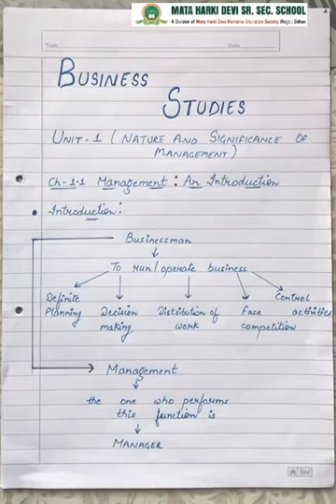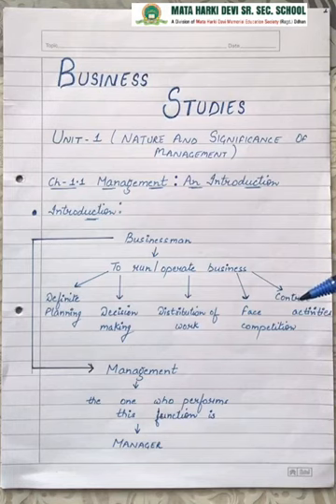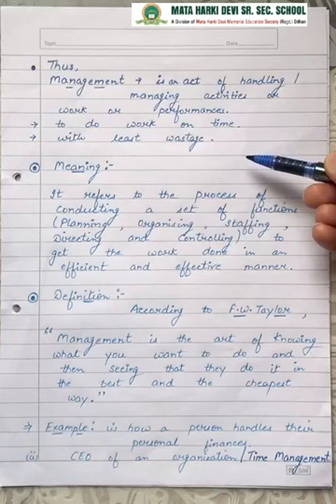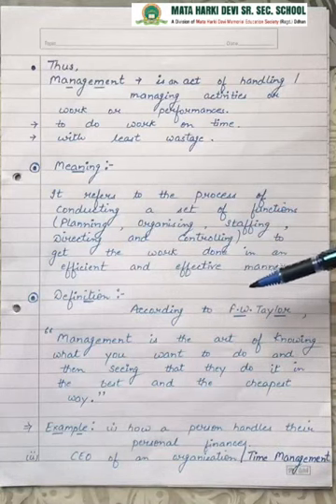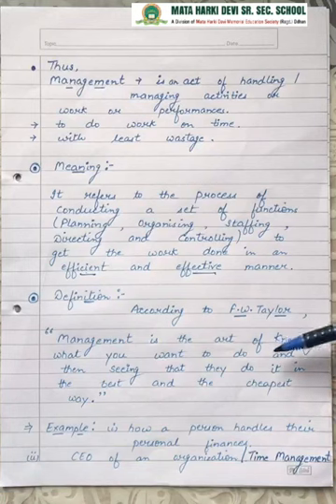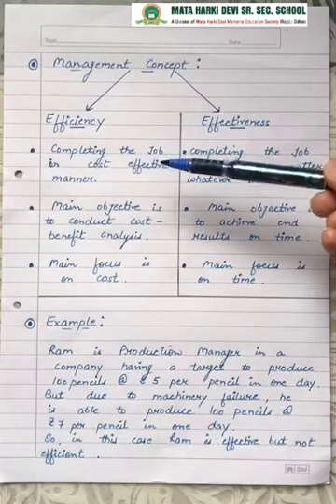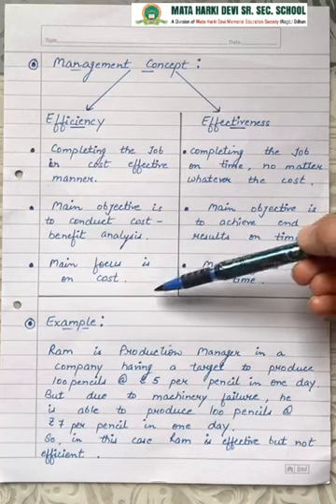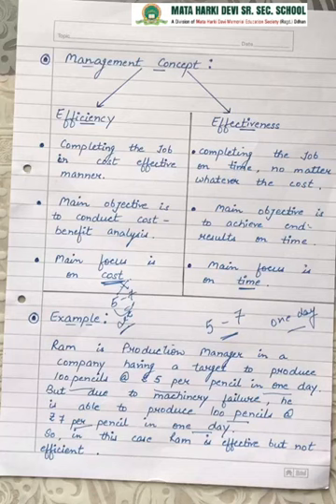Class-12 Business Study Management Part-1